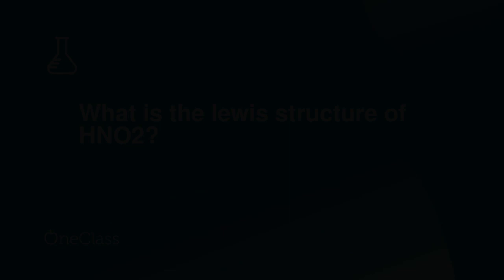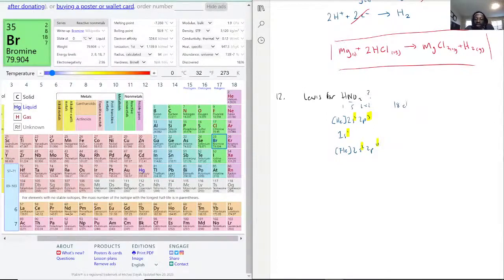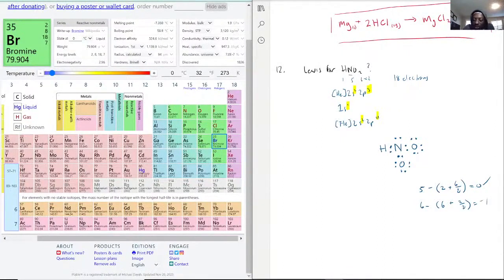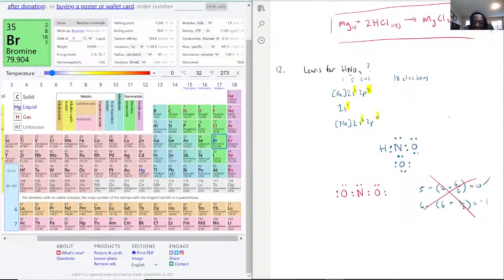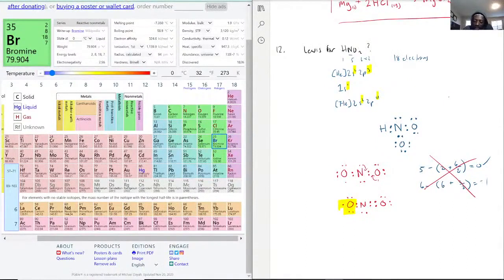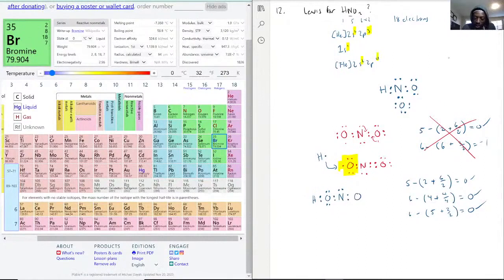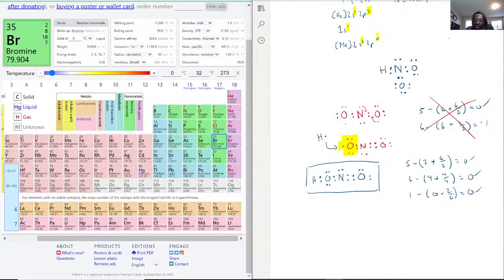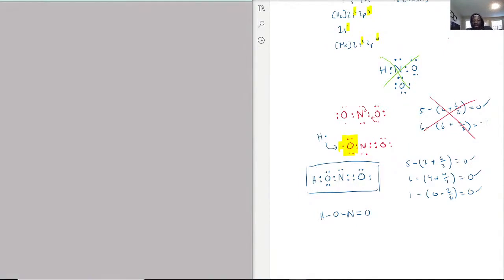What is the lewis structure of HNO2?